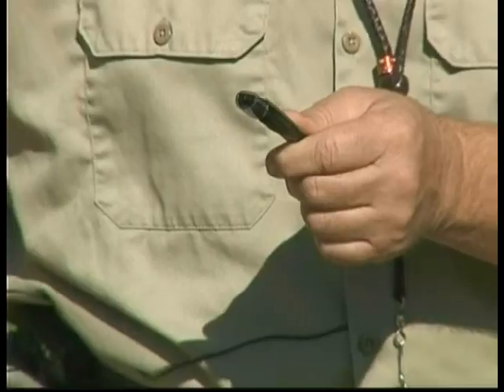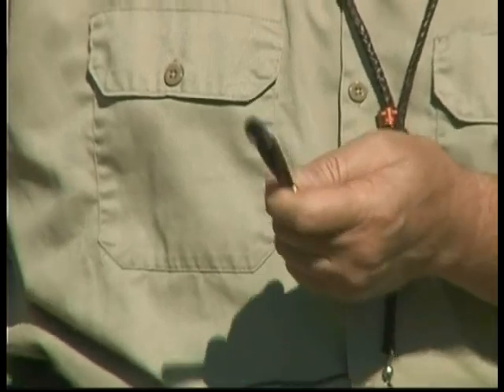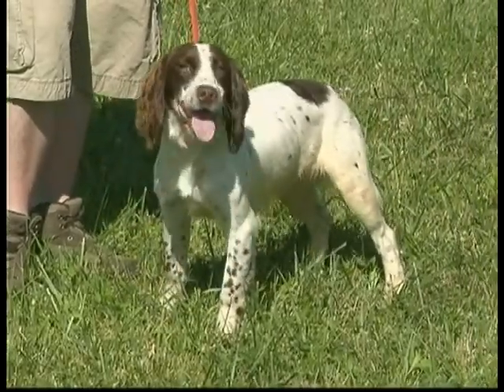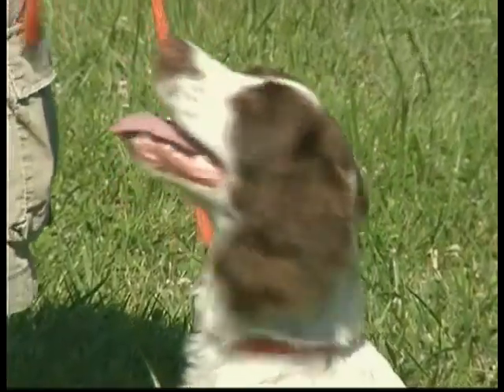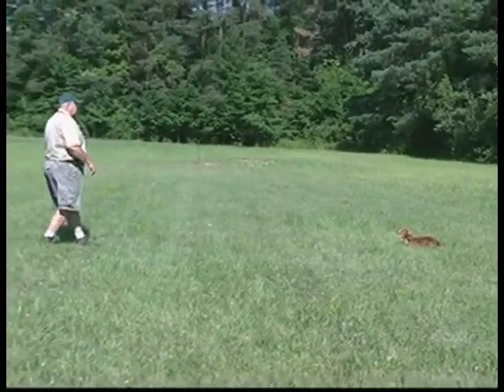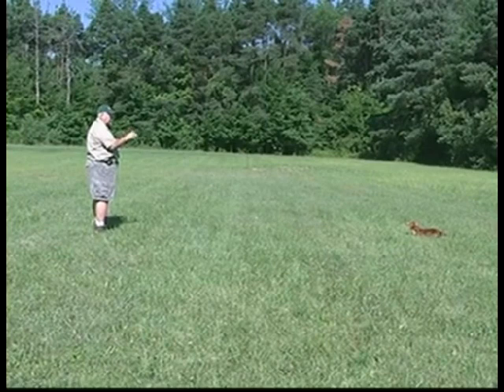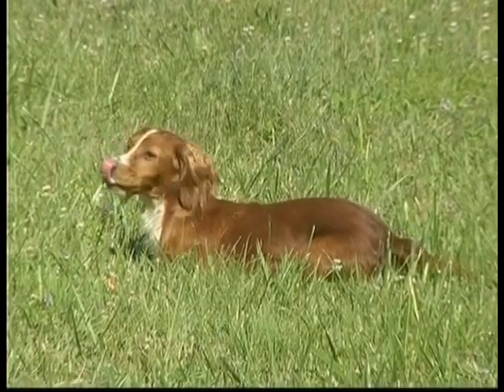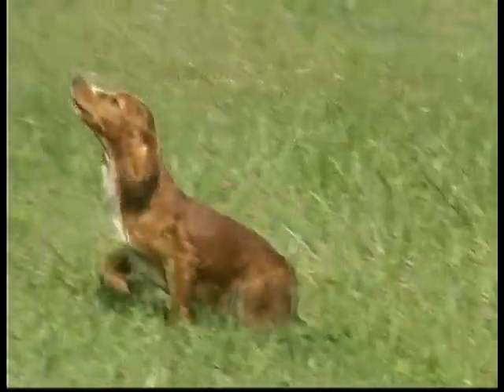Gundog Training 101 part 2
Gundog basics, part 2 of 4